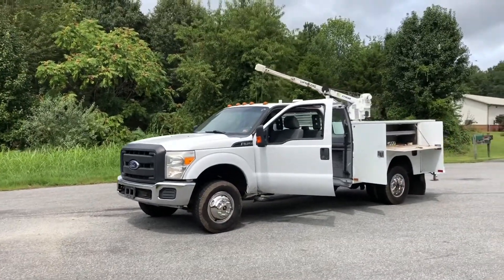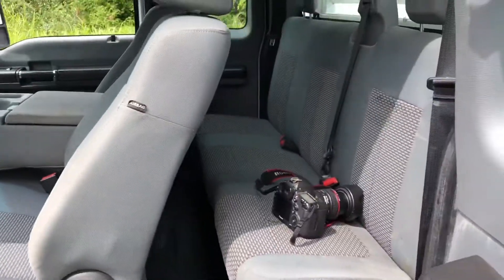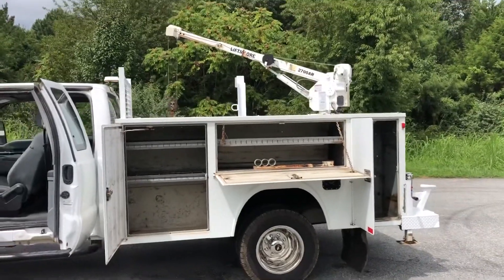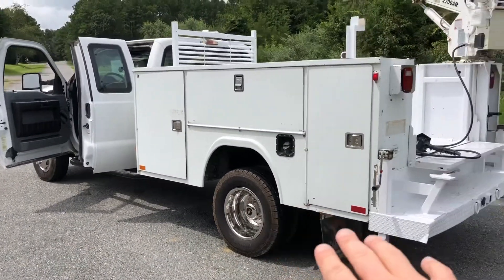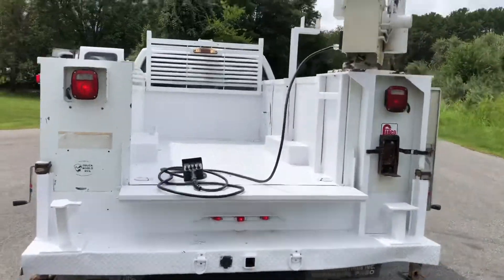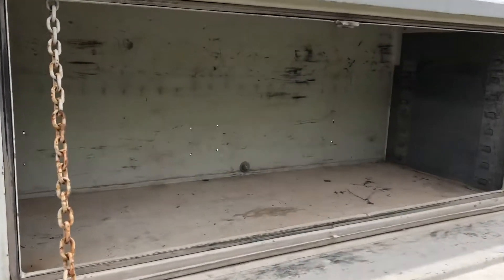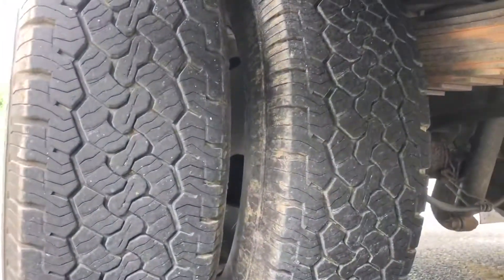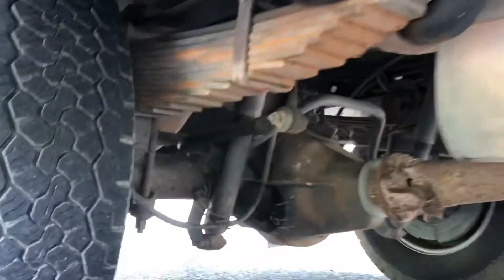2013 Ford F-350, 4x4, V8, Liftmoore 2700AR Crane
1 Owner, no reported accidents, West Texas truck completely rust free. Nice mechanics/service truck with a Liftmoore 2700AR electric over hydraulic crane mounted on an RKI service bed.

Runs out excellent. No issues. AC blows ice cold. Just under 217k miles but trucks runs STRONG. 4x4 works flawlessly. Work truck XL trim with cloth seats, power locks and windows, and cruise control!

Zero rust in the boxes, on the frame, or on the body. Truck is all there and is an excellent value for a service body/crane truck!

6.2 V8 gas motor. Easy to work on, reliable, best of all no diesel emissions issues. Get in and go!

VA state safety inspected. We deliver anywhere in the USA. Call/Text Taylor with any questions!

Priced to sell/price is firm. You won’t find a better bang for your buck out there !